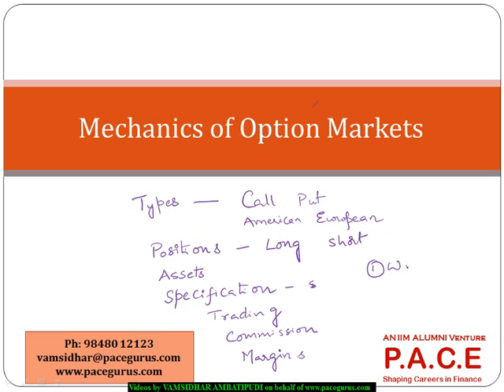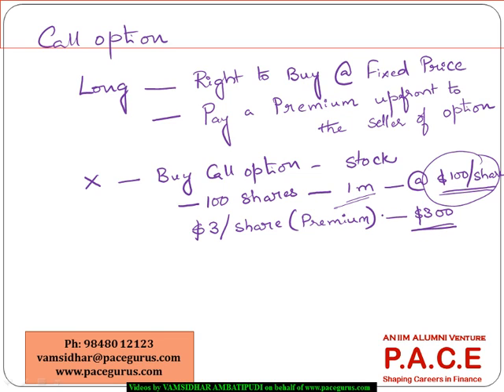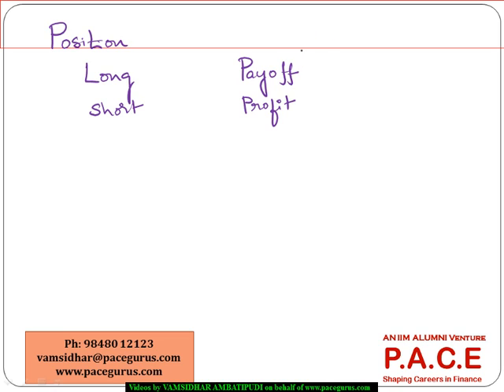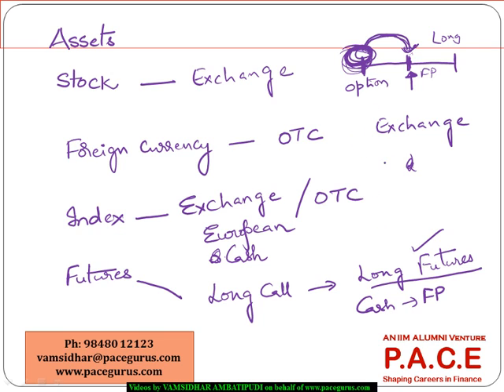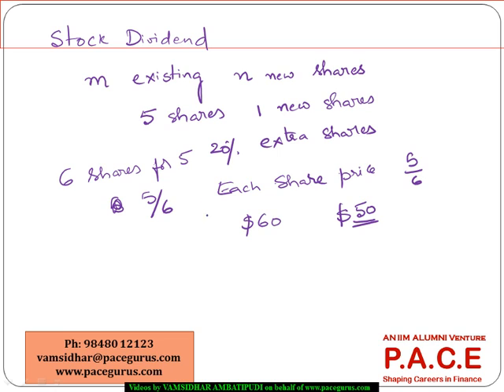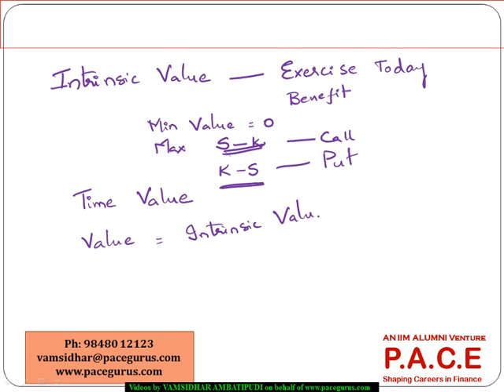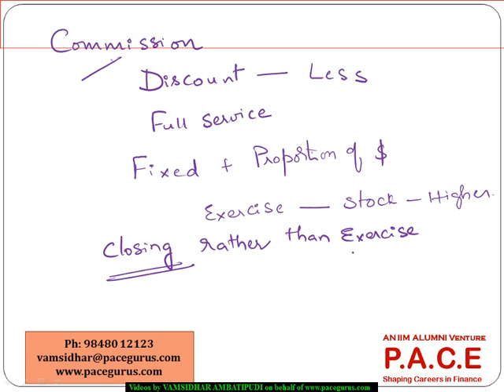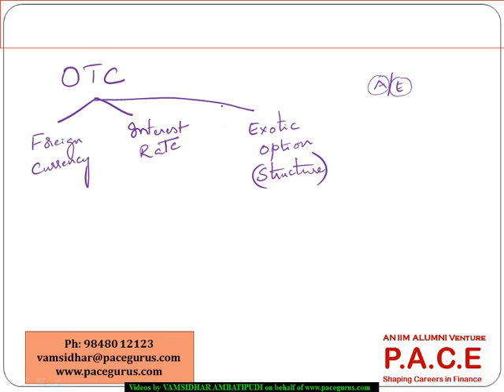Mechanics of Option Markets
Training on Mechanics of Option Markets by Vamsidhar Ambatipudi